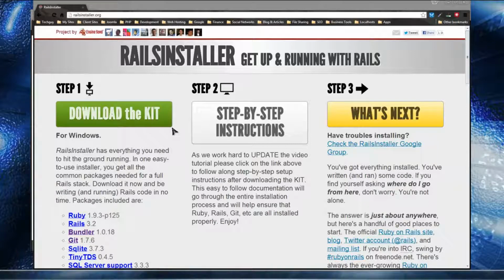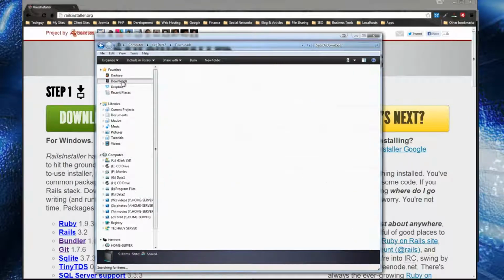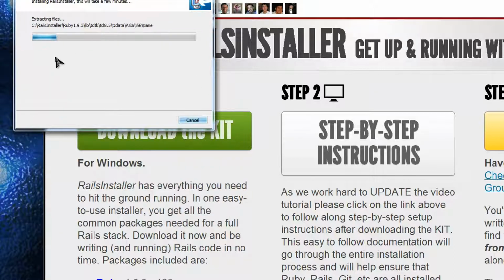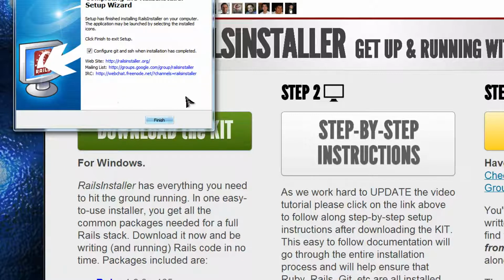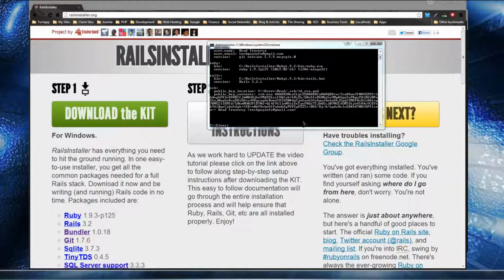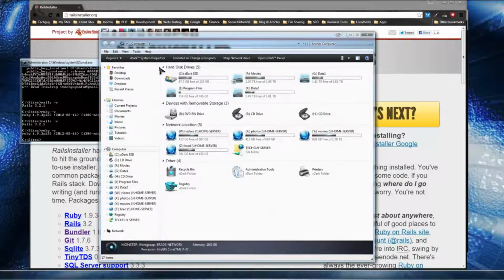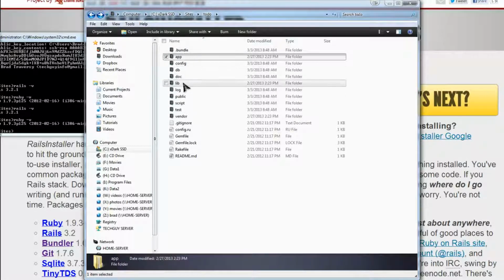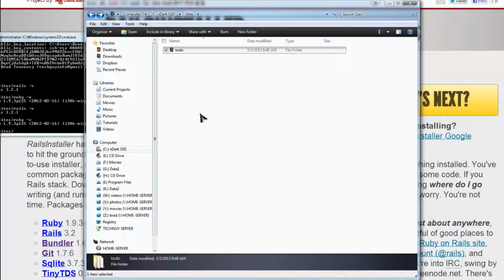Ruby on Rails Tutorial Lesson 3 Full HD